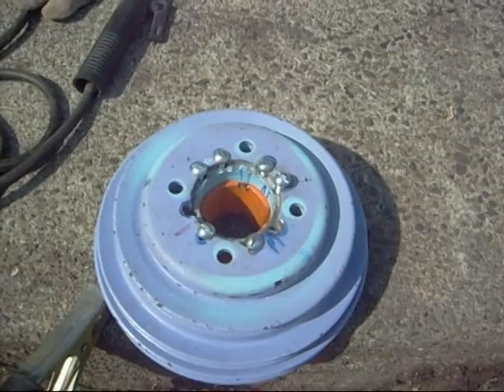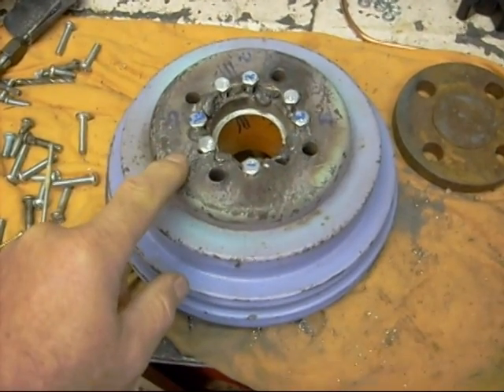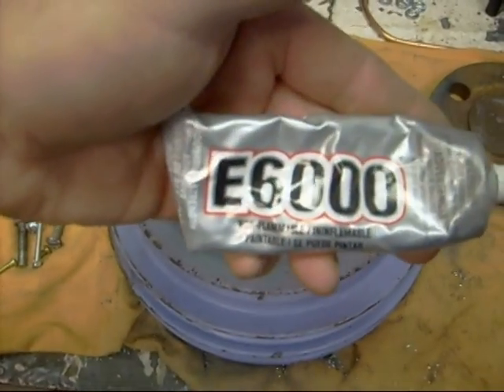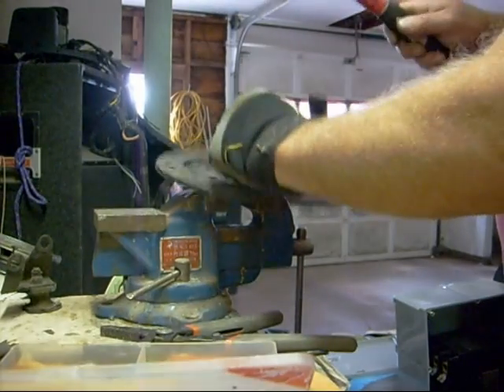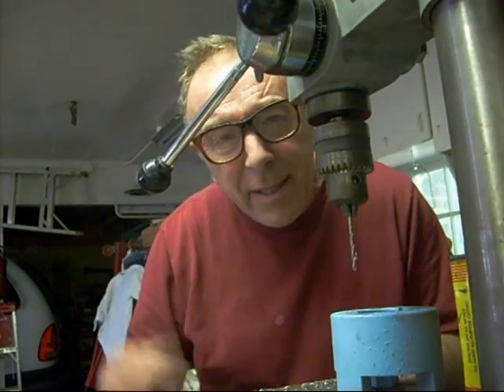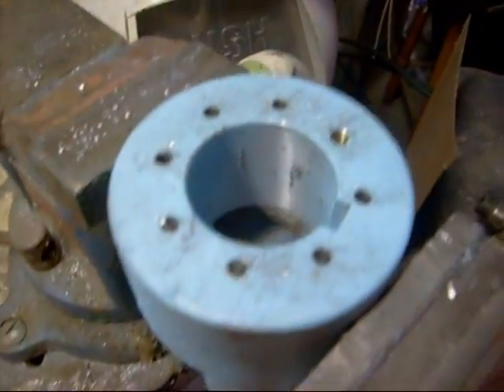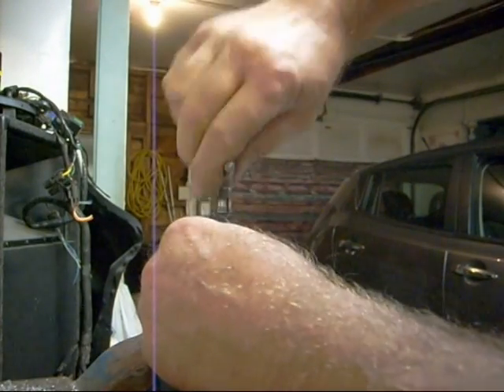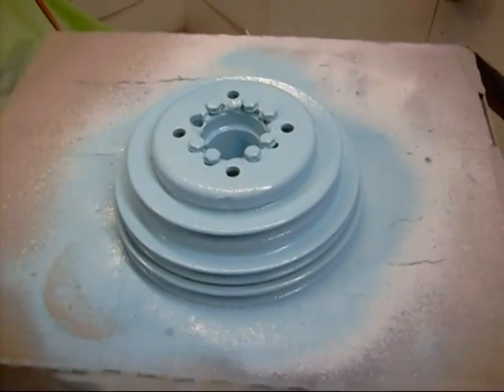The Electric Motorhome. part 18-a. LeSharo . B+Van RV.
Joining the parts of the couplings together  between the alternator and the engine.